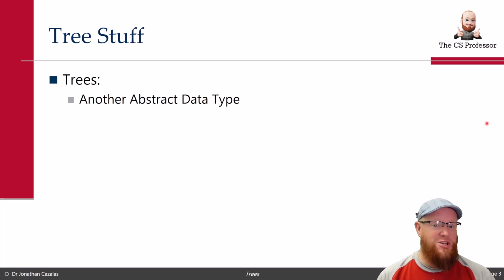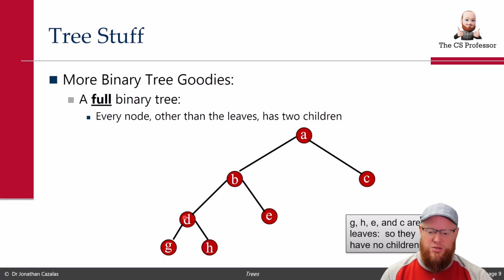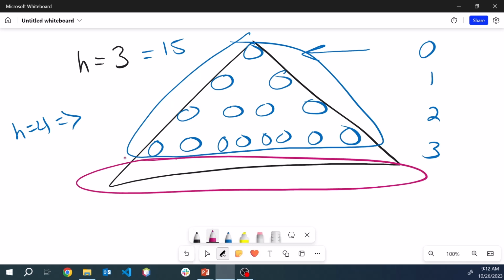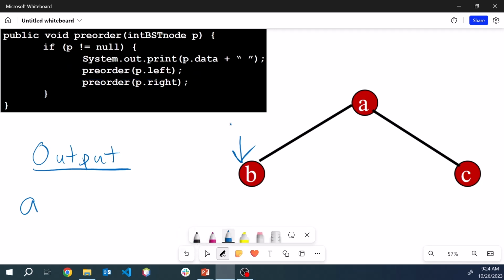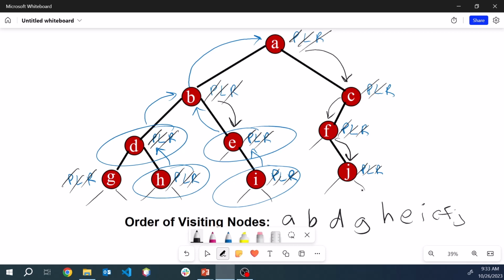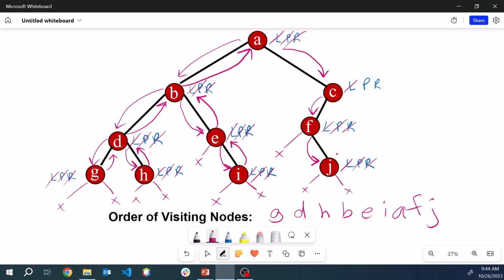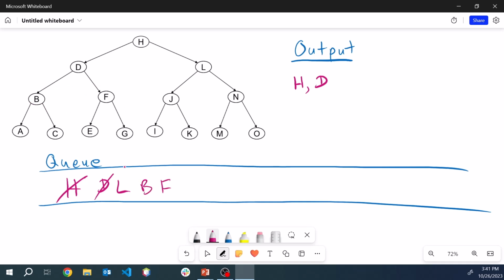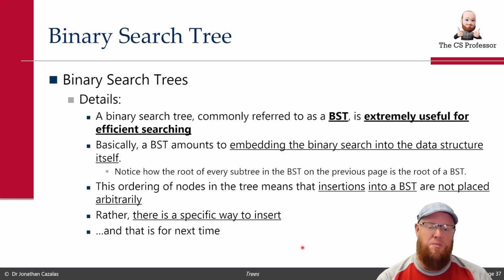Trees, Traversals, & More!